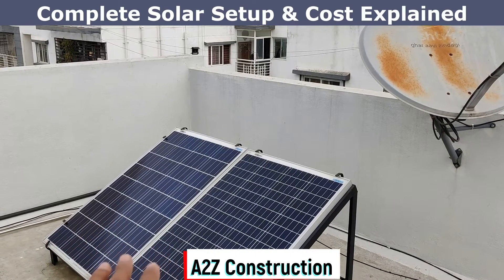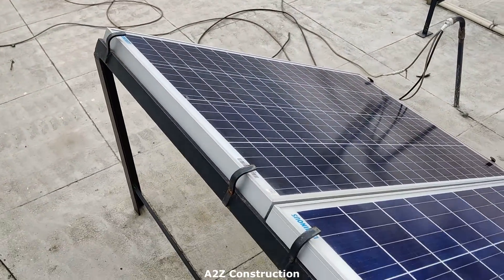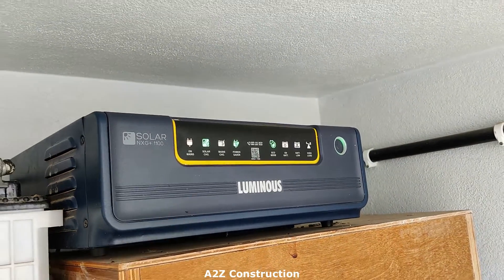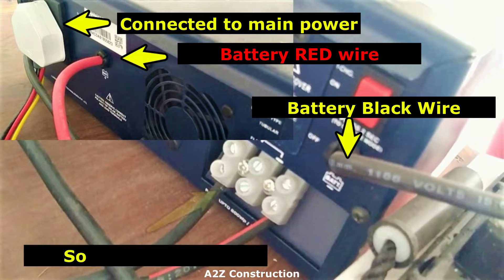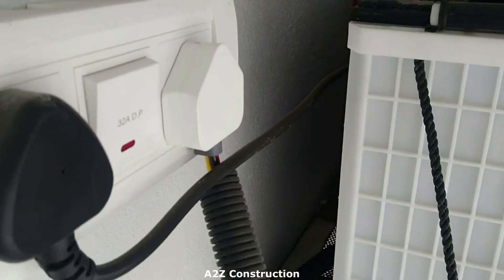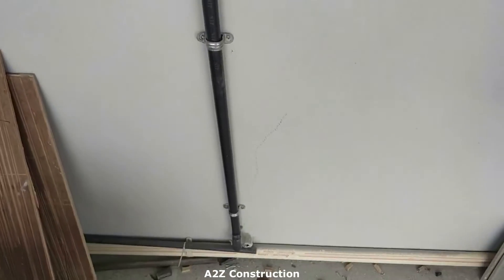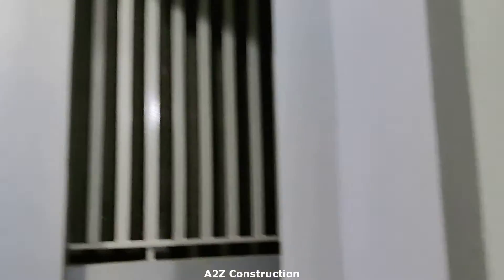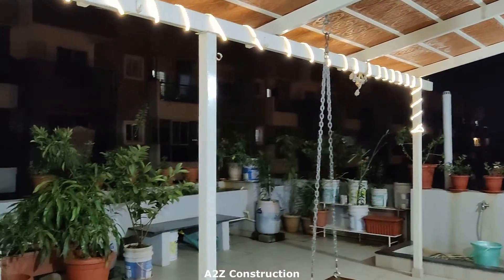Solar Power Backup for Home Complete Setup Details (2022)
Complete Solar Power backup system explained in detail, including price.
In this video, I am going to show you the complete solar panel and battery setup for home.
We have done this solar setup as emergency lighting for our home in case the power is not there, also we have set up to charge the battery on both solar panels and also electricity.

In this video, we have used the Luminous solar panel, a Luminous battery, and an inverter.

Free Live YouTube Workshop.